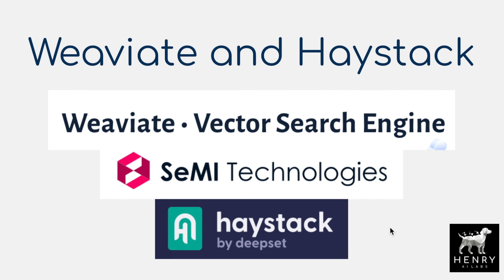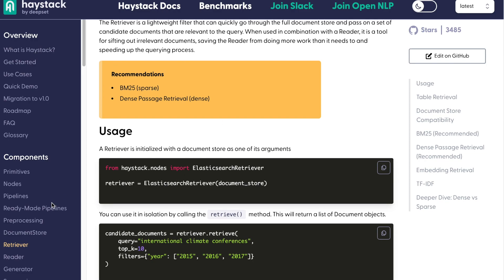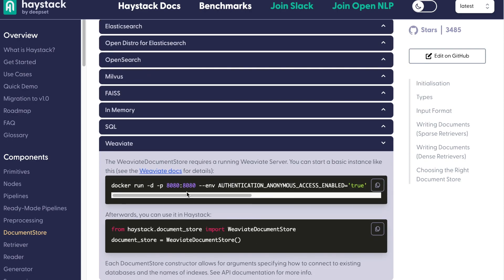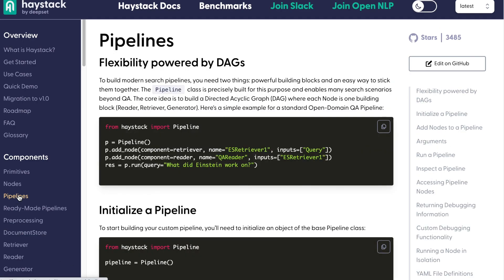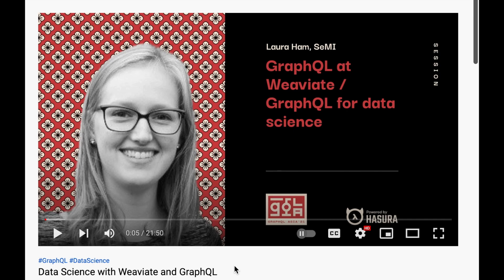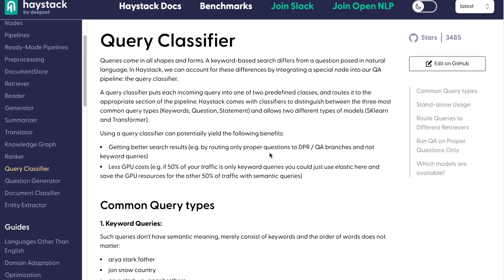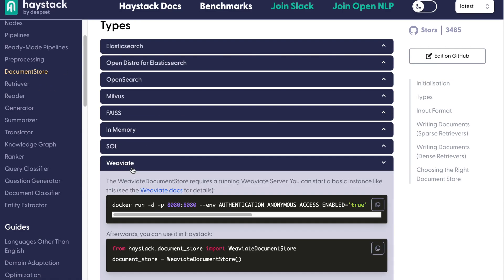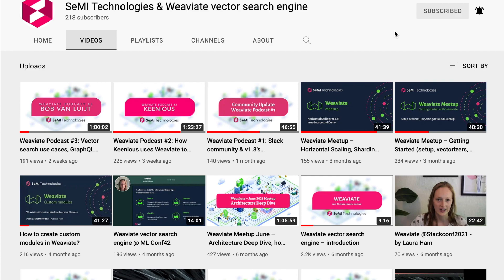Weaviate and Haystack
Here are some ideas on how to combine Weaviate and Haystack! Weaviate can be used as the DocumentStore, serving as the database for Haystack retrievers to search through. I am really excited about the Neurosymbolic Search Weaviate can add to Haystack retrieval pipelines. Haystack has built a Query Classifier to route symbolic and neural queries, but I think it would be even more exciting to have a Query Annotator that adds symbolic filtering to neural search which is something offered in Weaviate and that I think could have a really interesting plug-in functionality for Haystack pipelines! Please share any thoughts or questions you have on these ideas!

Chapters
0:00 Introduction
0:34 Haystack Docs
3:17 Data Science with Weaviate and GraphQL
4:55 Haystack Query Classifier ideas
7:38 clip from Interview with Malte Pietsch